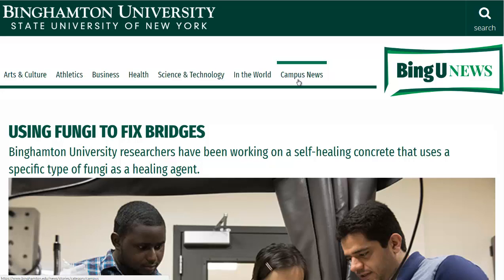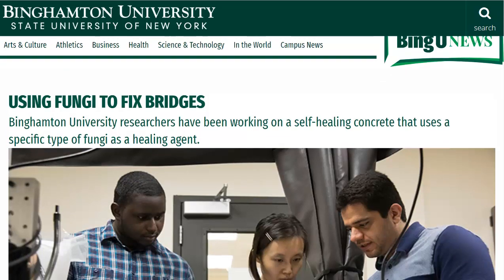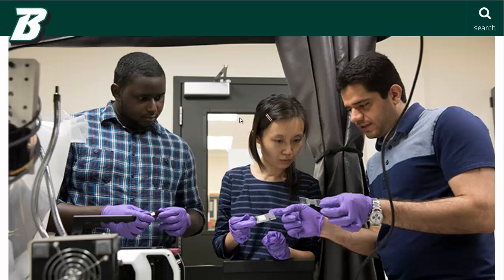Self Healing Concrete Uses Fungus to Patch Cracks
Researchers have found a way to use fungus that excretes calcium carbonate  to help concrete repair cracks in itself, without the added expenses of a road crew and heavy equipment.